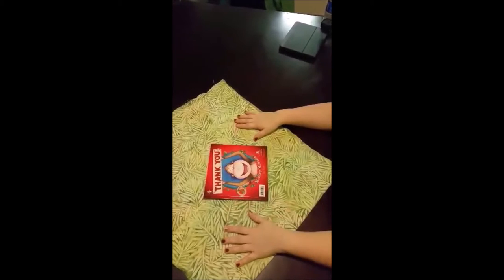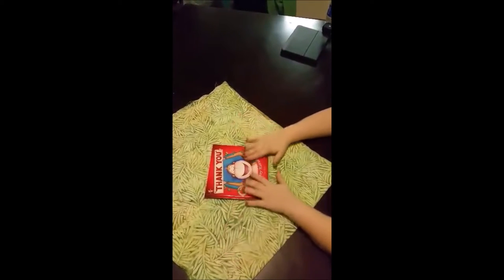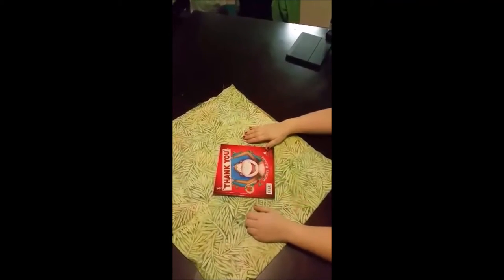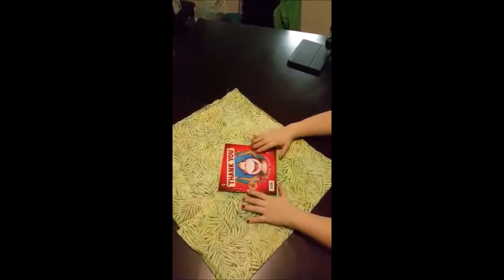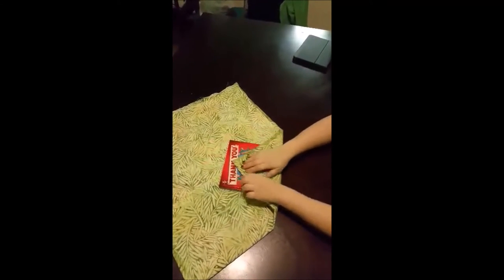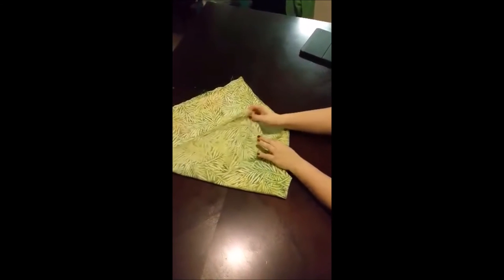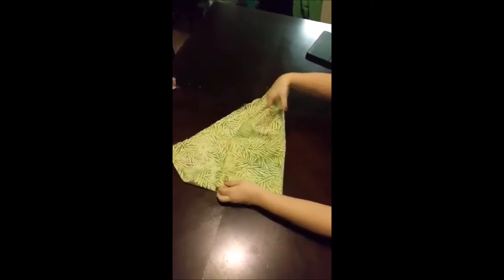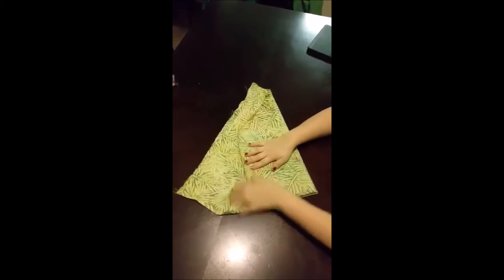Furoshiki Tutorial: Wrapping books in cloth squares (Deirdre's method)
You can use furoshiki scarves to wrap books either for gifting or for transporting -- for instance, on the way home from the library. This video shows you how to use any square of fabric to do it beautifully.